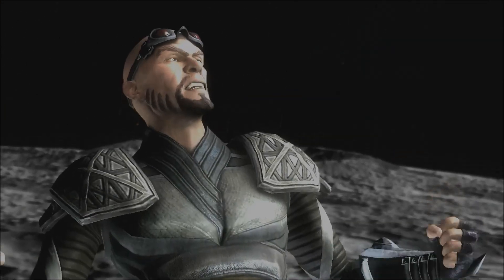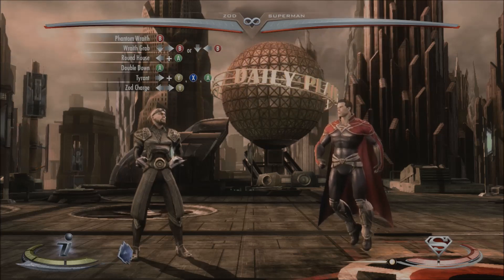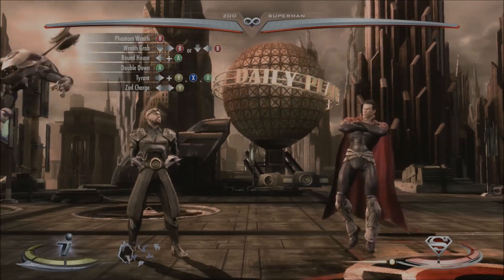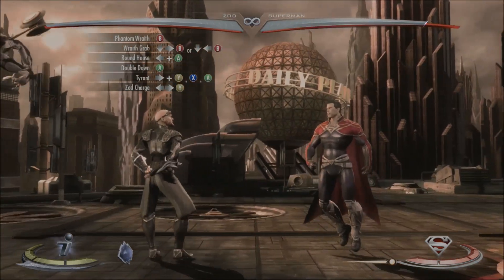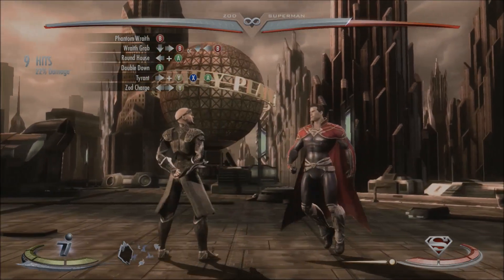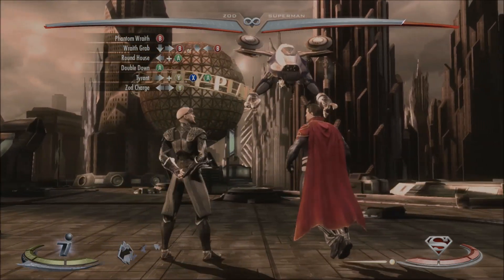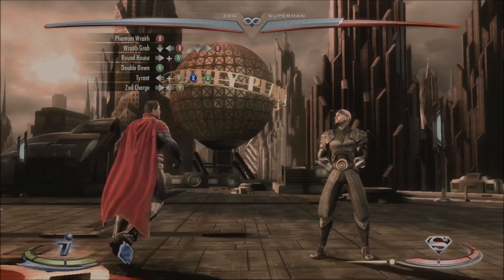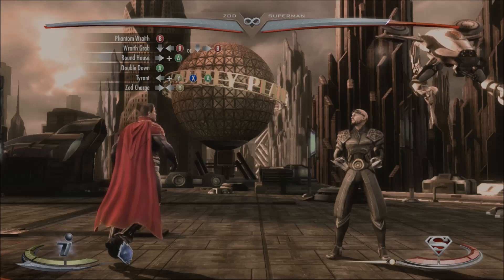Injustice - Combo Tutorial - Zod (38% One Bar)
Controls:

Xbox (Ps3)

X (Square)
Y (Triangle)
A (Ex)
B (Circle)